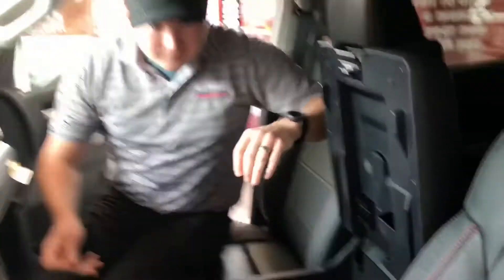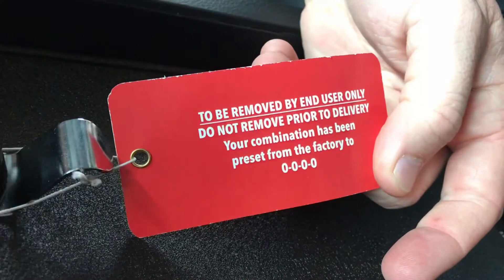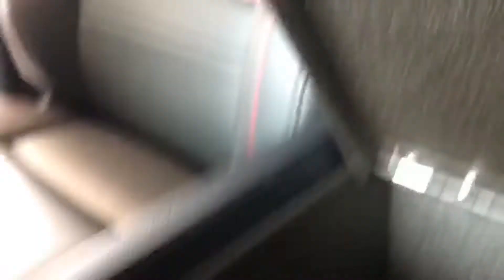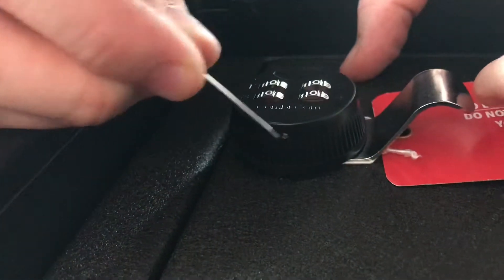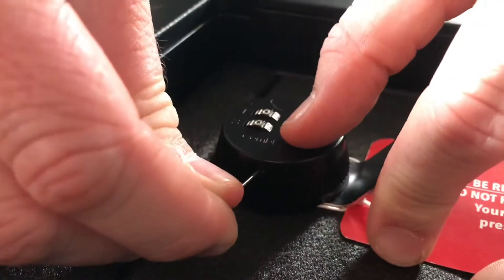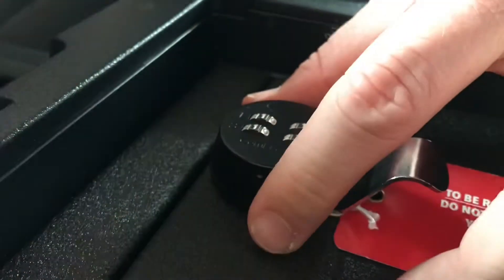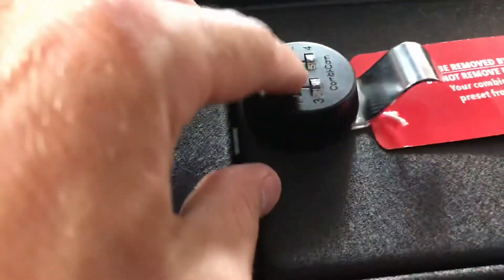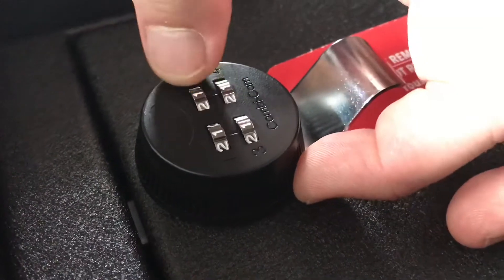How To: Changing the center console safe combination on the Toyota Tundra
In this video, I show you how to change the center console safe factory combination from 0-0-0-0 to your own personal combo!